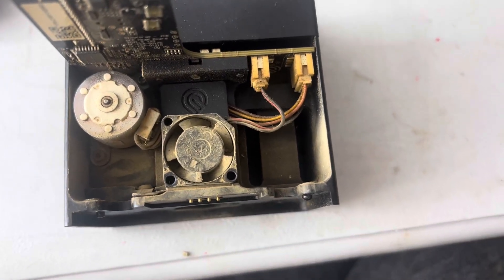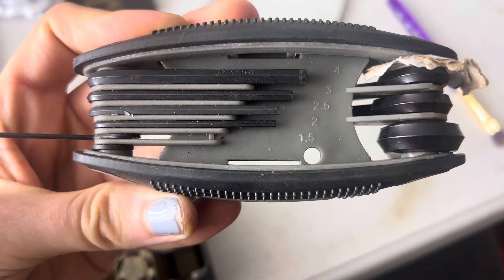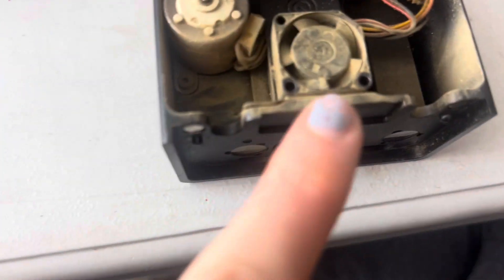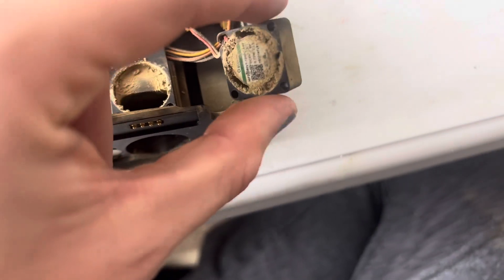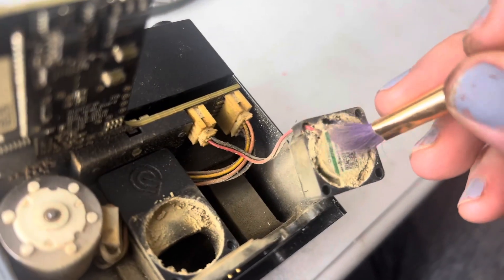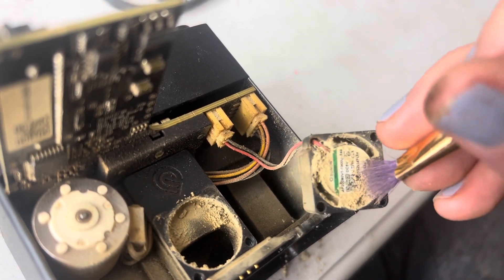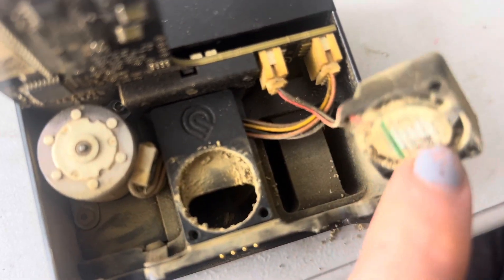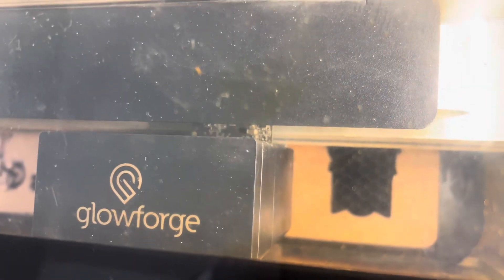Clean your air assist fan on the Glowforge